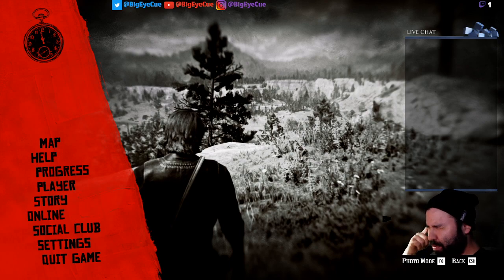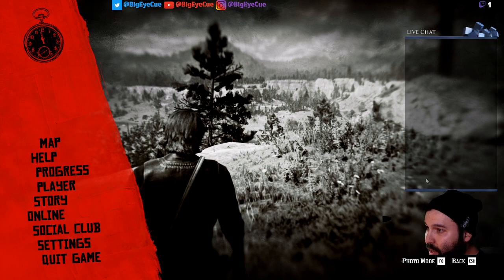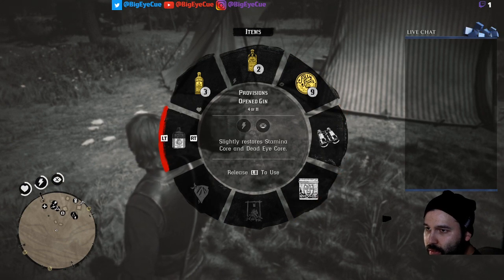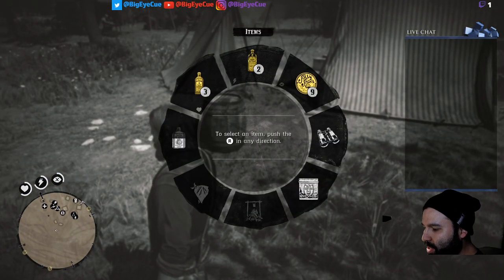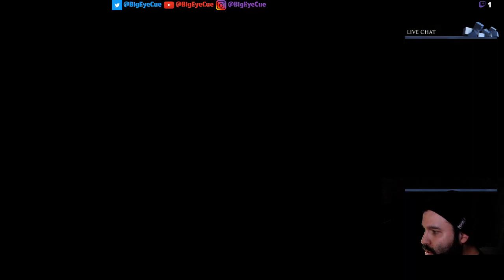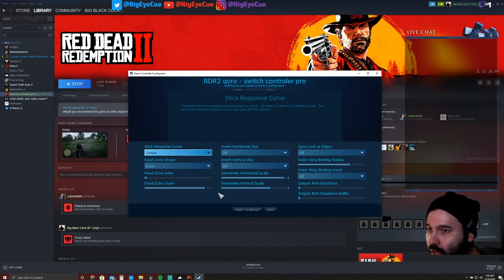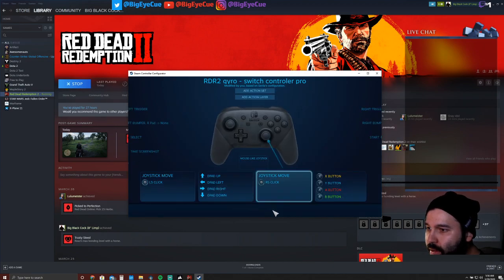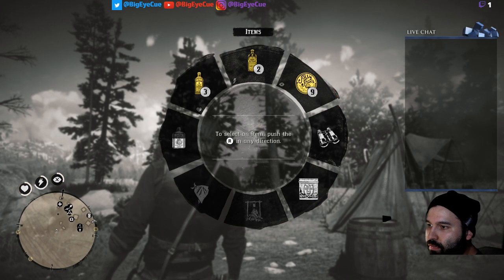Red Dead Redemption 2 Nintendo Switch Pro Controller Fix!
How to fix this VERY annoying issue scrolling up and down on the right joystick while playing this awesome game on the Nintendo Switch Pro Controller. It took me hours to finally get annoyed enough and investigate what was going on. This is what I came up with. Hope it helps!